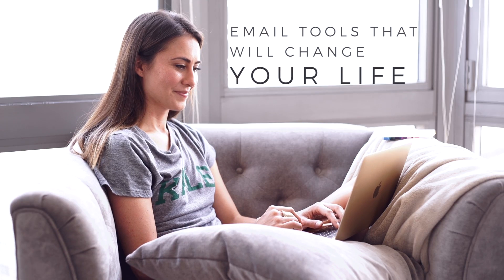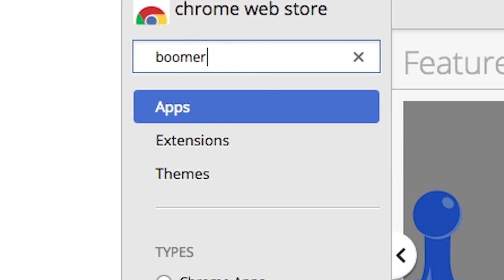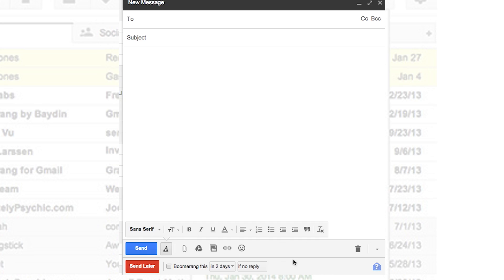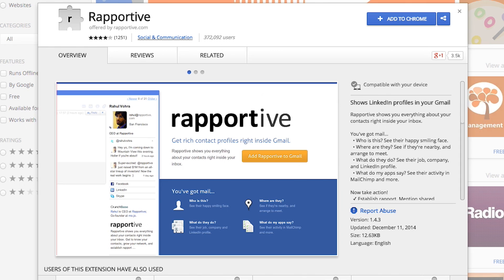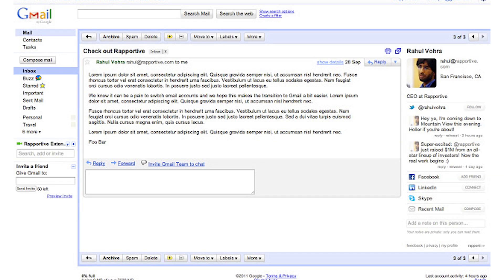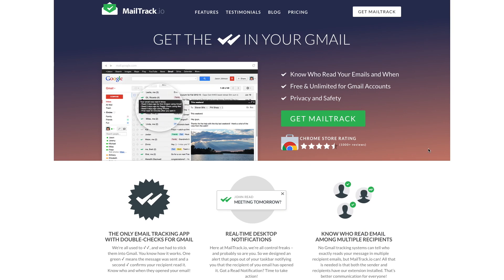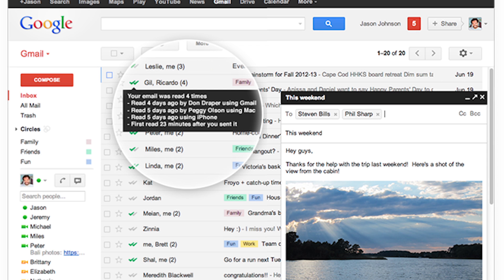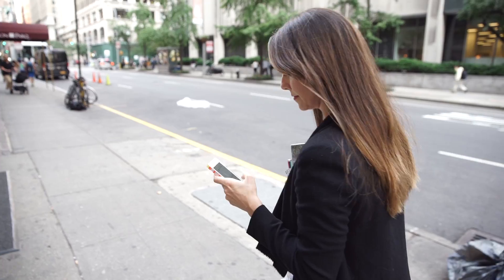Email Tools That Will Change Your Life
Also, please excuse the dorky factor of this video but these are 3 email apps that have revolutionised my inbox management and I do really tell a lot of people about them- I know, riveting conversation BUT you will like them! haha, see, I'm an email app pusher. Do it. You know you want to.

Don't forget that I'm also on Twitter, Facebook, and Instagram if you want to connect!

X
J